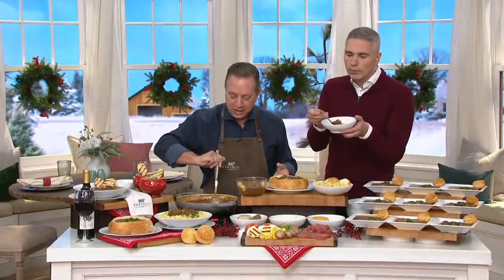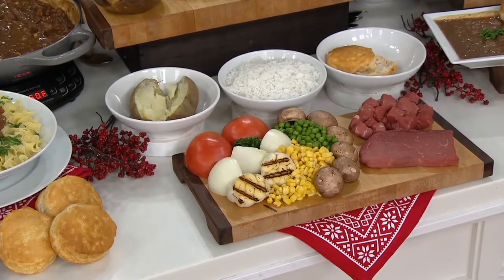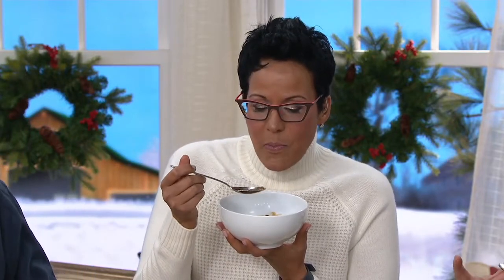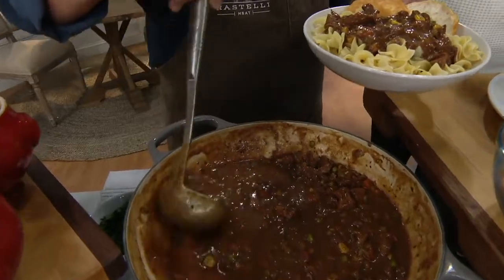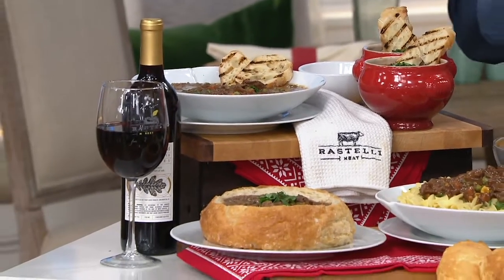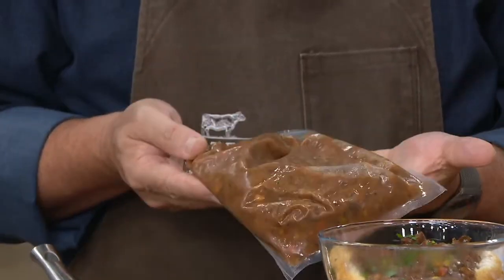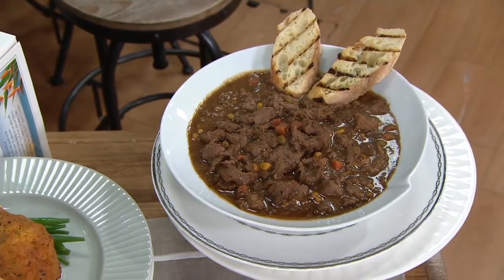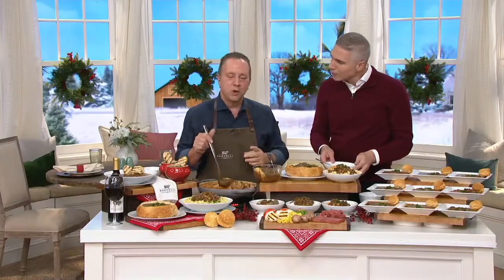Rastelli (3) 20-oz Fully Cooked Sous Vide Beef Sirloin Soup on QVC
Rastelli (3) 20-oz Fully Cooked Sous Vide Beef Sirloin Soup

A hearty tomato base, beef broth, tender bites of sirloin steak, and plenty of diced vegetables. There's no way you can resist this flavorful soup--so grab a spoon and dig in. From Rastelli.